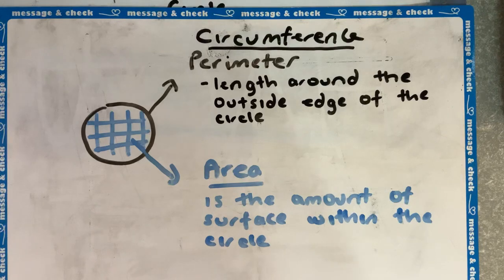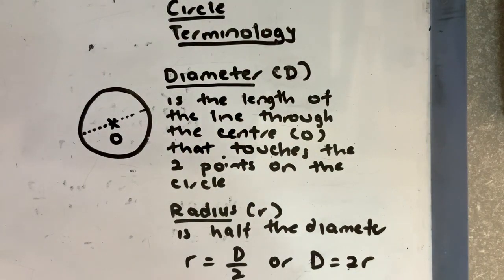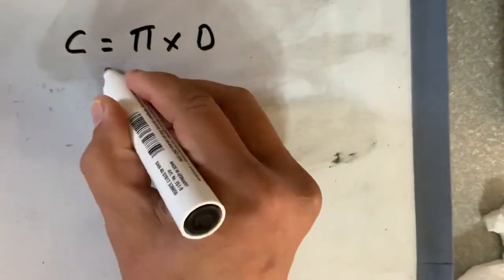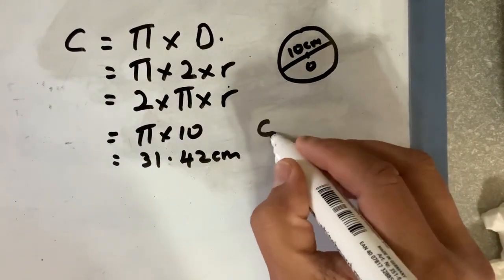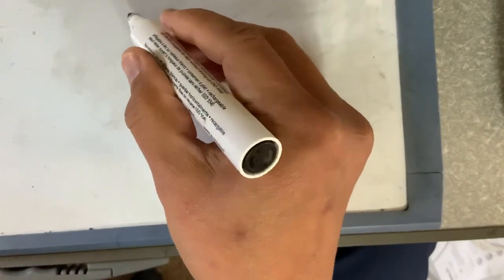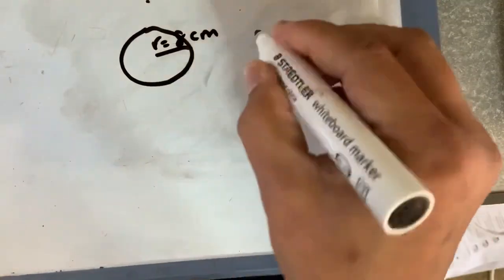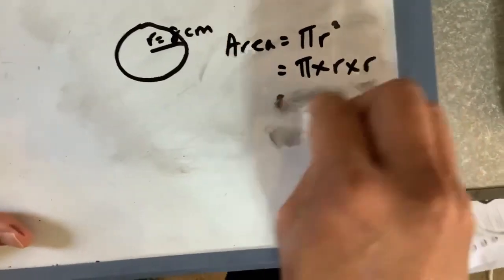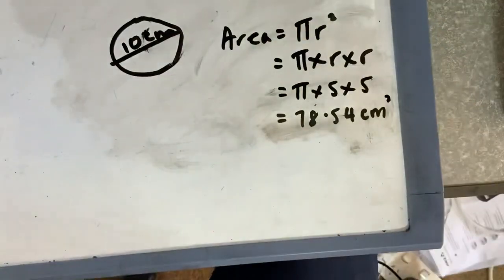Measurement Revision for Year 9/10 - Circumference and Area of Circle Revision.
Today, we are going to calculate the circumference (perimeter) and area of circles using both the diameter and radius. We will also introduce the terminology radius and diameter and what are their differences. We will use the formula and use the substitution method to get both the area and circumference of the circle.